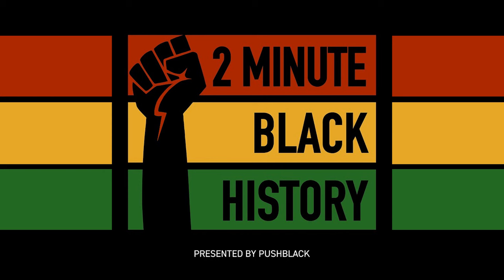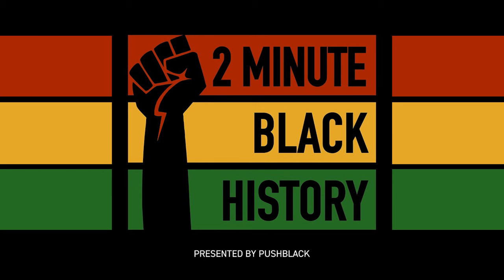How The Peacock Chair Became An Iconic Cultural Symbol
A rattan chair woven together in a light brown hue with a balloon back and round base is familiar. From baby showers to Huey P. Newton’s famous photo, this chair has been special to us for generations—but why?

2-Minute Black History is produced by PushBlack, the nation's largest non-profit Black media company. PushBlack exists to amplify the stories of Black history you didn't learn in school. You make PushBlack happen with your contributions at BlackHistoryYear.com — most people donate $10 a month, but every dollar makes a difference. If this episode moved you, share it with your people! Thanks for supporting the work.

The production team for this podcast includes Cydney Smith, Len Webb, and Lilly Workneh. Our editors are Lance John and Avery Phillips from Gifted Sounds Network. Julian Walker serves as executive producer.